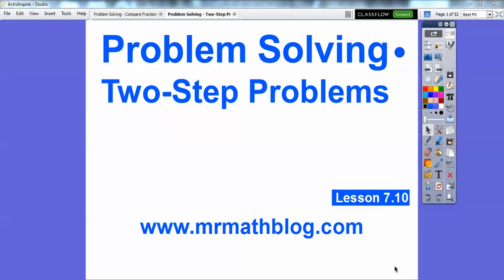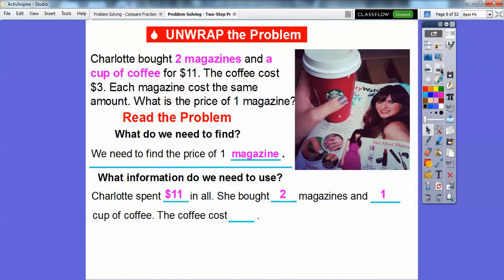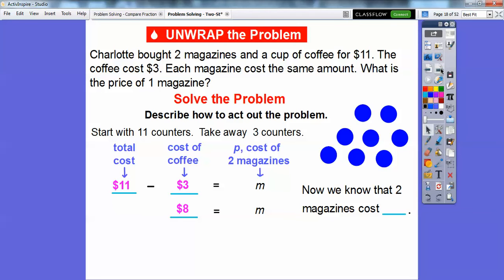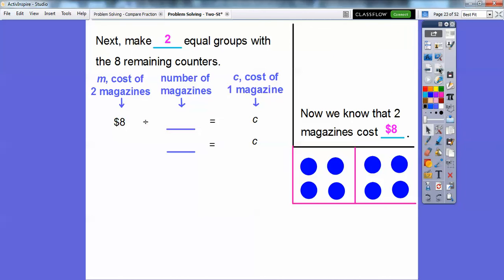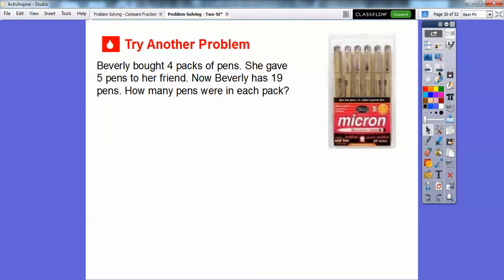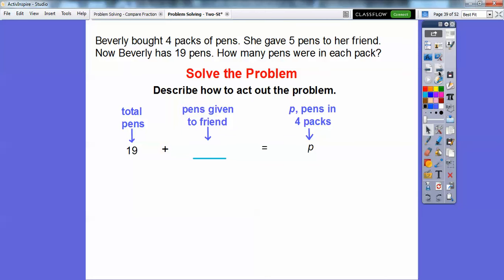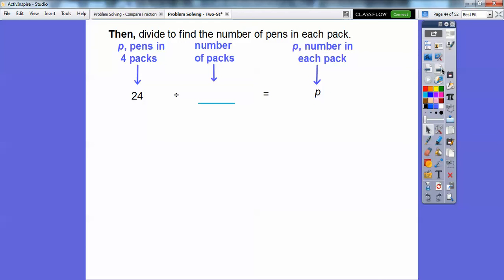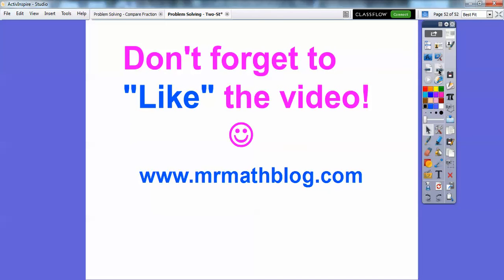Problem Solving - Two-Step Problems - Lesson 7.10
This lesson uses the strategy "Act it Out" with counters to solve Two-Step problems.